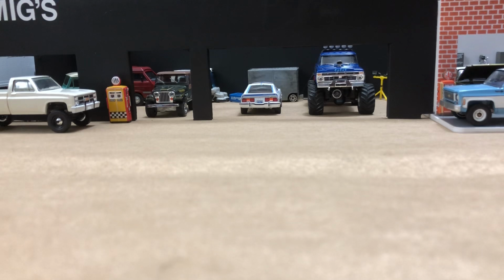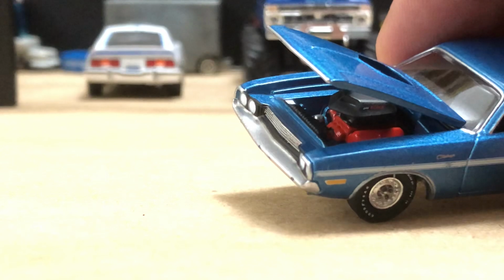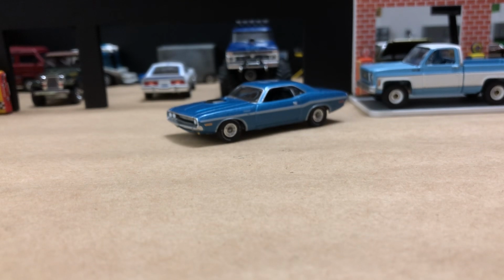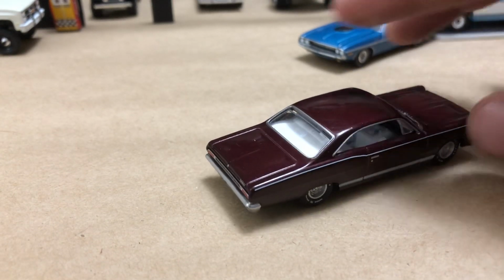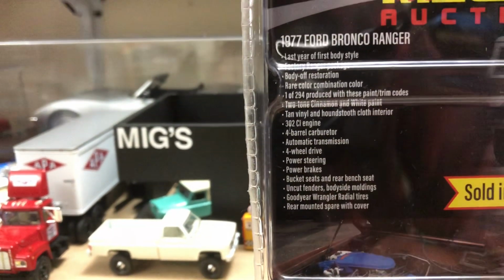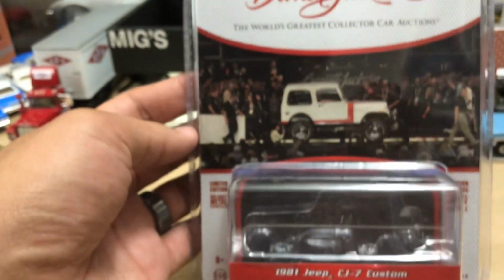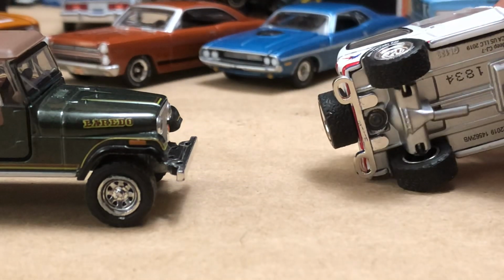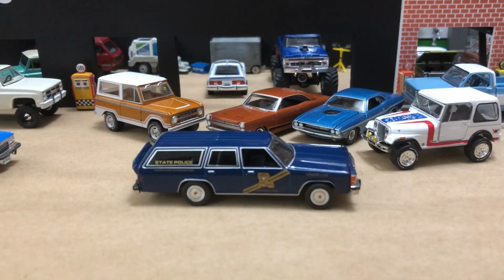New Greenlight & Auto World : Challenger, Comet, CJ-7, Crown Victoria, Bronco!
New grabs for the collection let’s take a look!
Correction in 1970 the small V8 on the Challenger was the 318 not 273 LoL...